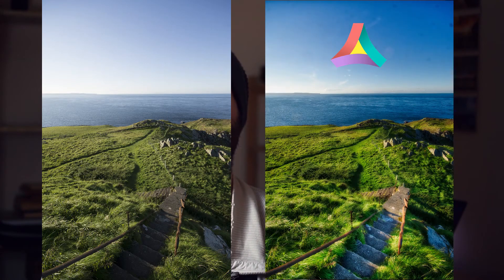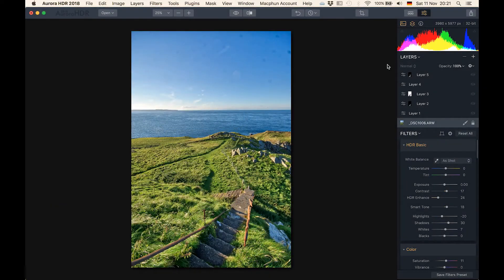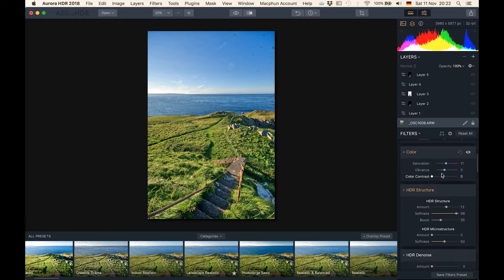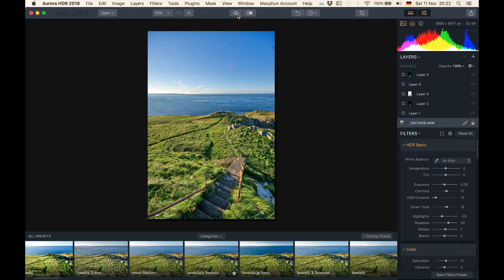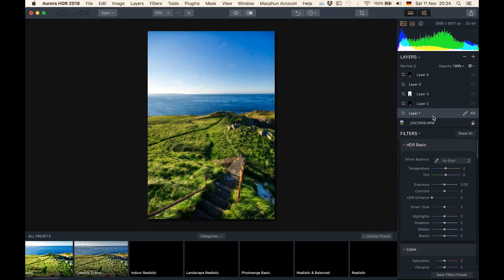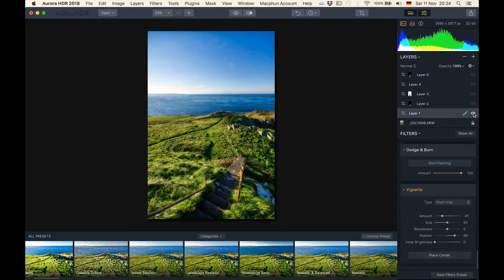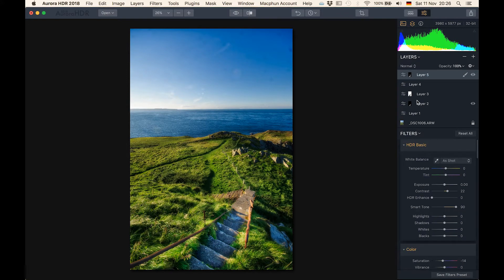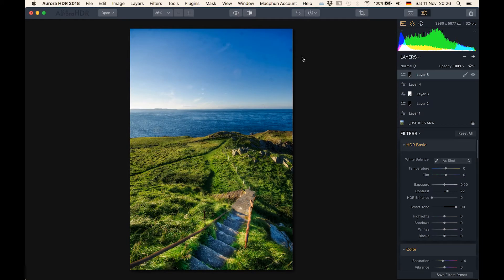How To CREATE STUNNING LANDSCAPE IMAGES In Photoshop And Aurora HDR 2018 | Example: Irish Stairs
You know how it is - you go places, awesome places, and when you look at the pictures that you have taken when you are home, you are a little sad or at least a little disappointed. The colours, the contrast, the mood of the scene... all gone. Well, we all have been there, and processing your photos can help you out here. Therefore, today I will show you how to use editing software to boost the below image from Nah to wow in no time at all. In today's example, we will use Aurora HDR 2018 as well as Photoshop.

Step One - Create the base HDR image in Aurora HDR 2018 (3:00 min)

Aurora HDR is one of the best programmes to create HDR images out there. It is simple to use, yet super powerful and can boost your editing like few other software I have tried when it comes to creating HDR images. I highly recommend to check it out here:

Now, I will not go into detail here about what I did with Aurora for this image as it is really just moving some sliders around to get 60% of the way there. Check out the video for the single steps and then get ready to jump over into Photoshop, where we will add some great colour to our image.

Step Two - Clean the Sky in Photoshop (8:30 min)

When the HDR image came out of Aurora, I was quite happy with the overall looks - but I have been haunted by an old ghost that is with me when I travel, which means spots on my lens. I never realise until it is too late, but I have grown quite accustomed to clearing them out in Photoshop. You can do this super fast! Make a new layer that is empty and use the Spot Healing Tool to click on one spot after another. In fact, there are many ways of removing dirt and spots from images, check out this video of mine where I go through the most efficient ones.

Step Three - Fix the Light in Photoshop (10:00 min)

The next step was to make sure the light looks a little better in the image. I needed the light to come mostly from the left-hand side, hence I needed to create some darker areas on the ground to make sure it looks believable. I used a couple of different thing such as curve adjustment layers as well as the camera raw filter to 're-distribute' the light to my liking. This may sound tough, but it takes no time at all and is actually super fun! You paint the world that you imagine into the image :)

Step Four - Add Evening Colours in Photoshop (12:45 min)

Now, this was the most important step in the processing I believe - giving the image a new colour look. As the scene plays around evening, the idea is to give it some colours that you would associate with evening - orange, purple, magenta... You name it. For this, I made use of the split-colour toning that you can find within the camera raw filter. So, first I created a Stamp Visible (all information on a separate layer) and went to the good old camera raw filter. There, I simply went to the split toning section and chose a subtle magenta for both the highlights and the shadows. This changed the image completely!

To add some orange, I repeated the process and this time went to the Hue/Saturation section within the camera raw filter. There, I changed some greens of the grass into orange. Done!

Remember, shortcuts make your life easier and can speed up your processing a lot! Here is what I used in this image and most of my landscape and outdoor Photoshop tutorials:

X to change foreground colours
V for the move tool
G for the bucket tool or the gradient tool
Shift Backspace to fill a layer mask with black or white
CMD I to invert
CMD Alt Shift N to get a new layer
CMD Alt Shift E to get a stamp visible

If you like my images, make sure to check out my portfolio!